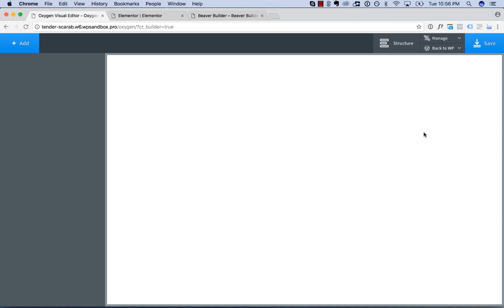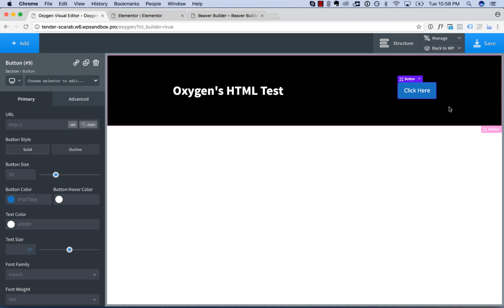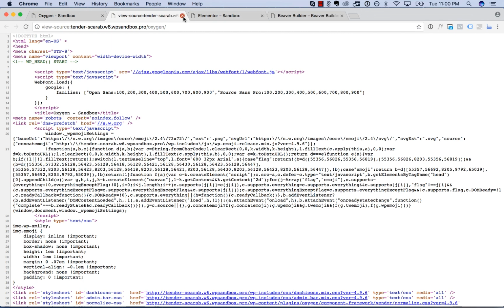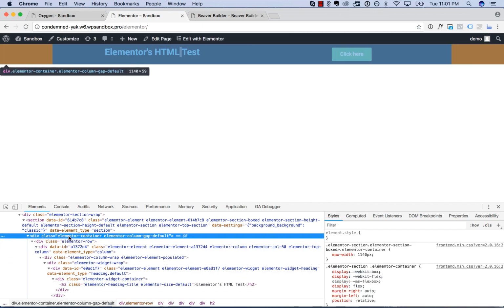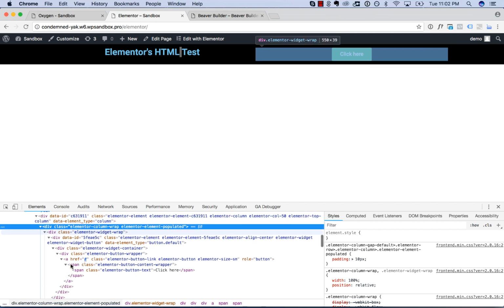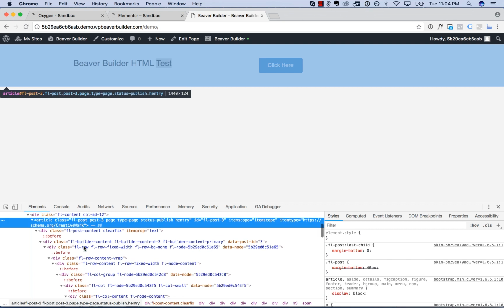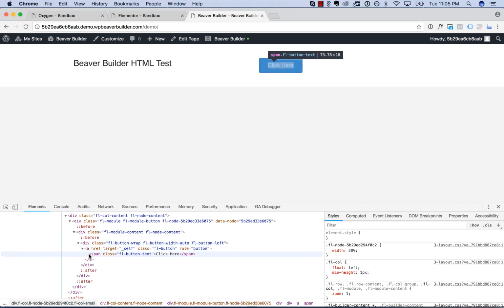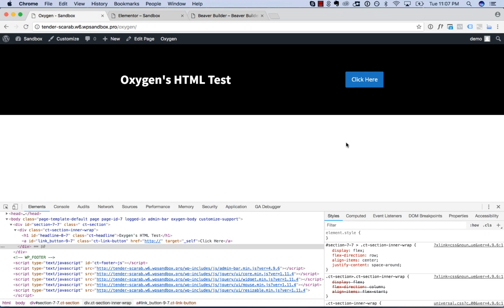Divception: HTML Output Compared For Oxygen, Beaver Builder, Elementor